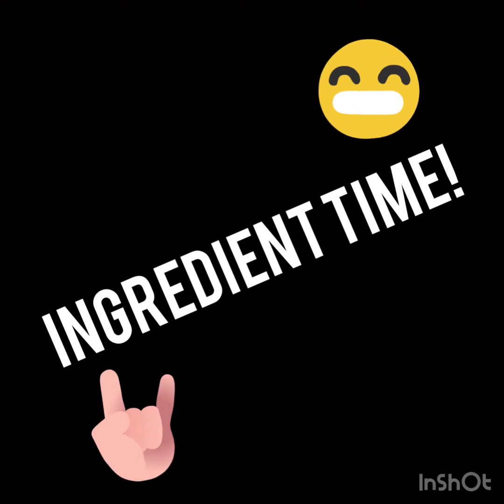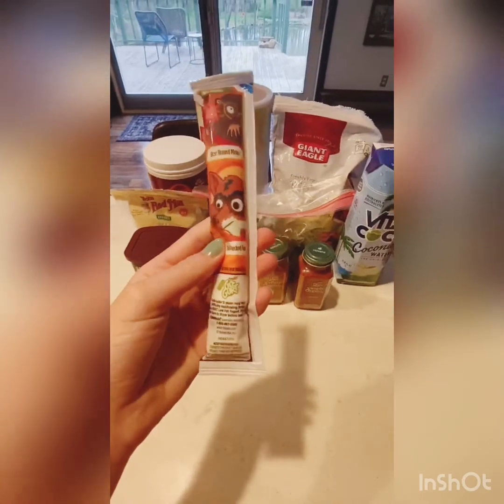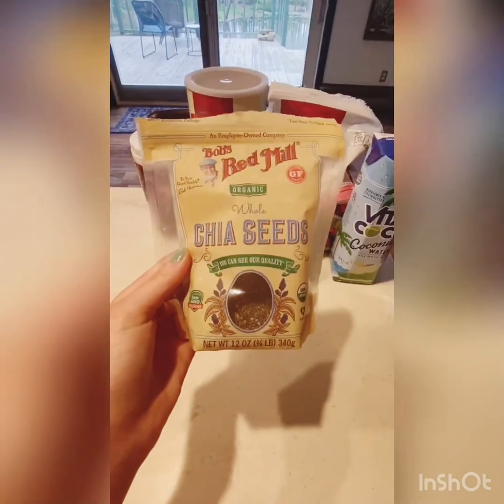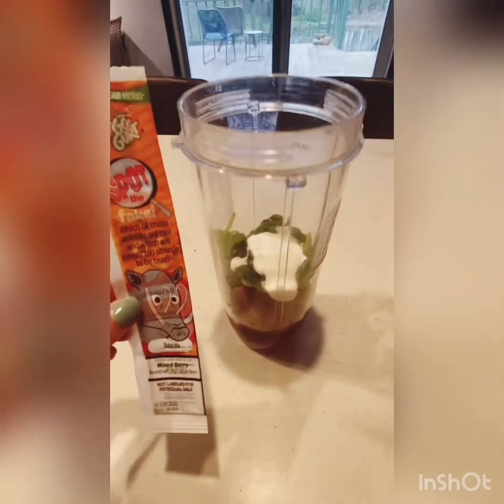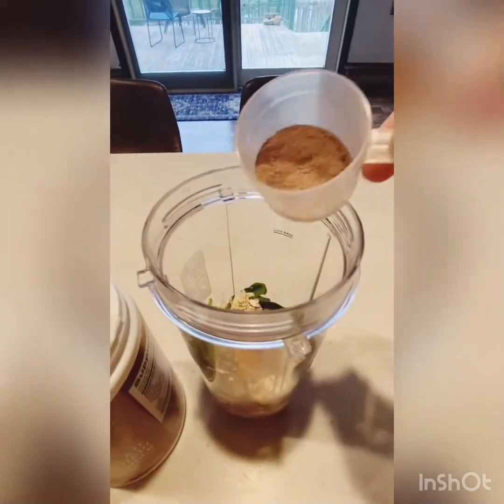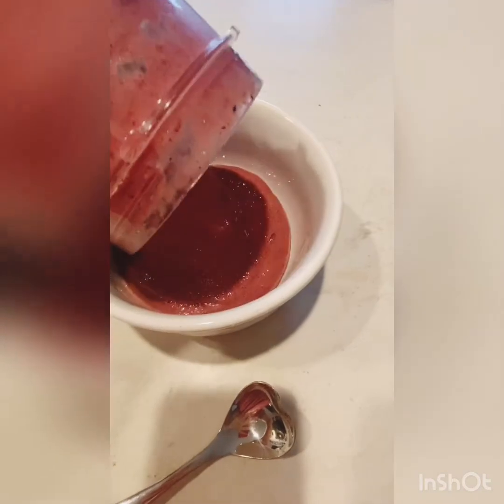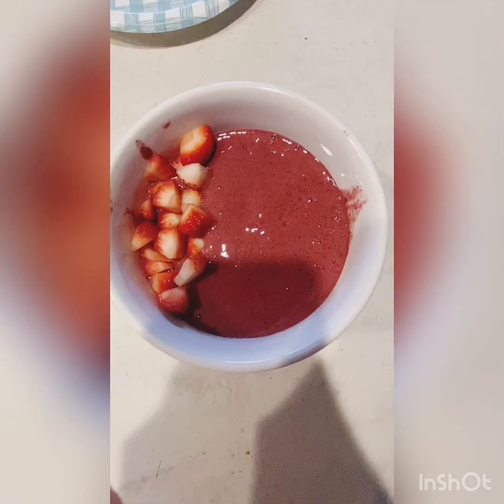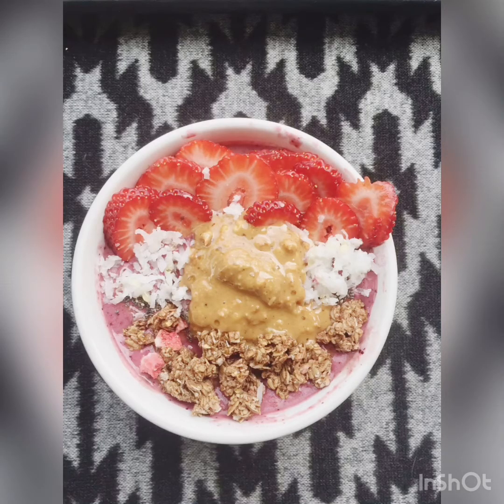How to make a healthy smoothie bowl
This OMie walks you through step by step how to make a healthy smoothie bowl for sustained energy.